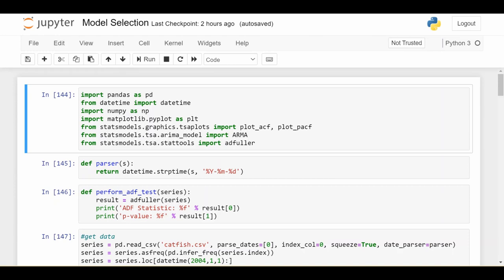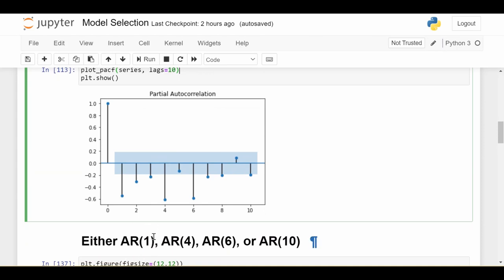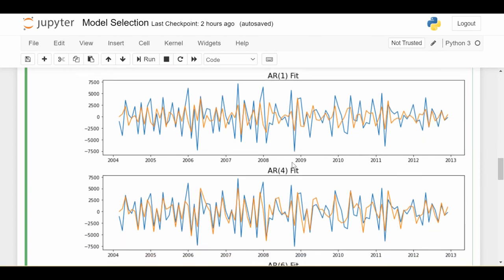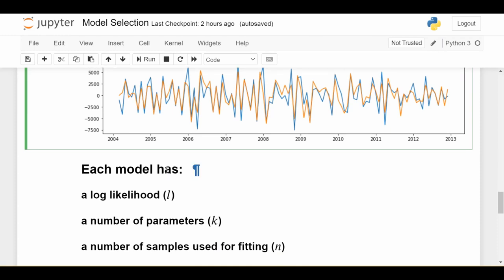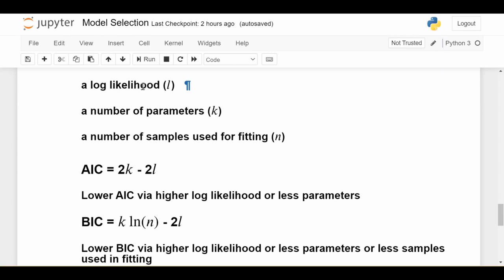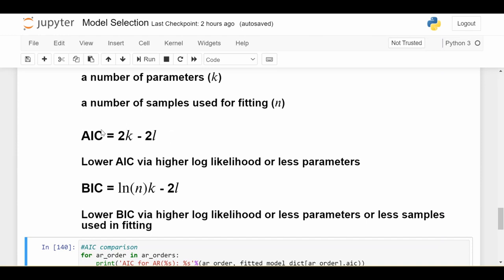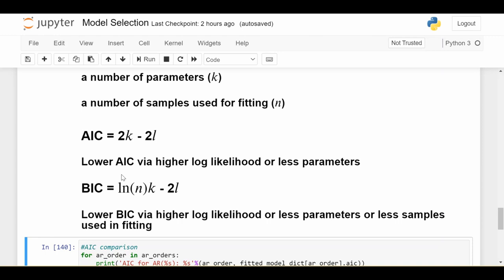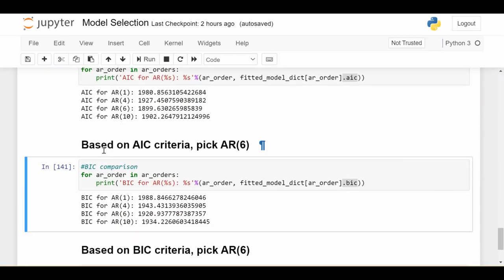Time Series Model Selection (AIC & BIC) : Time Series Talk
How do we pick between several possible time series models?